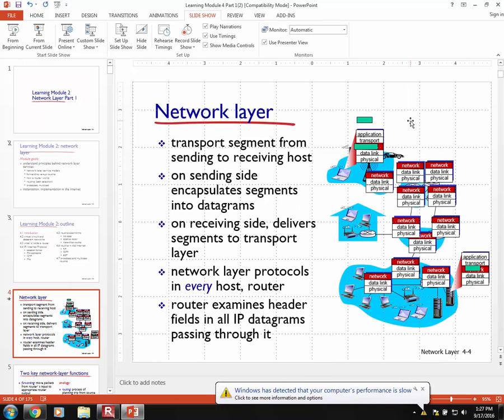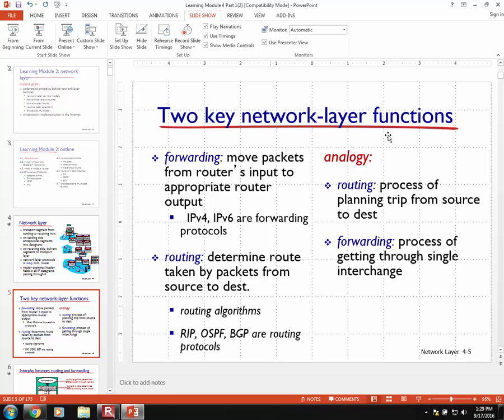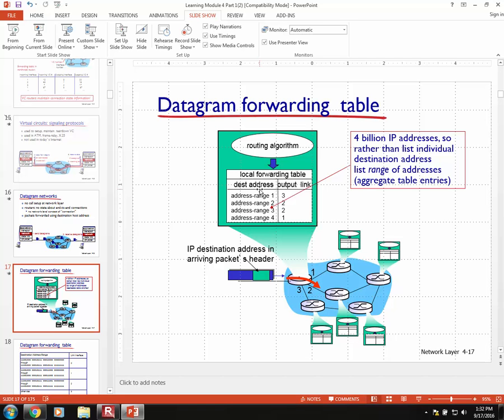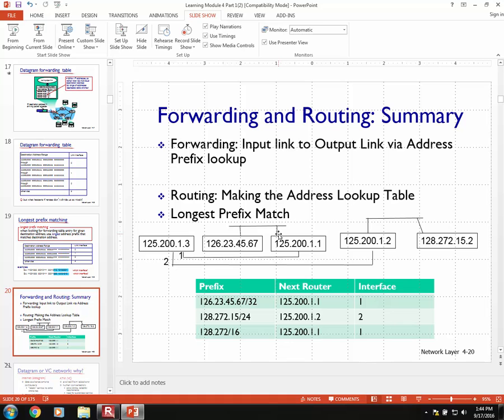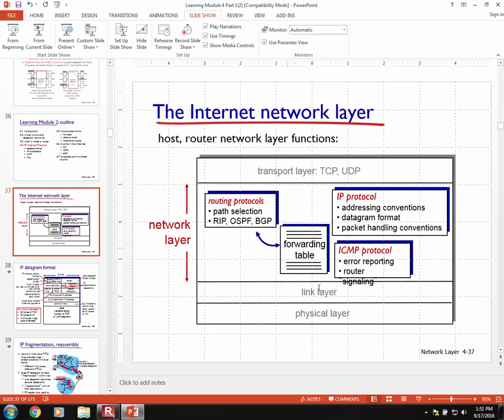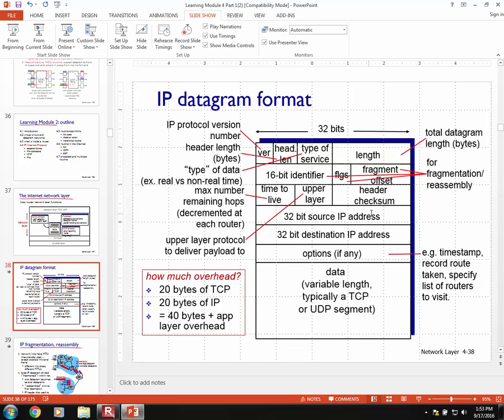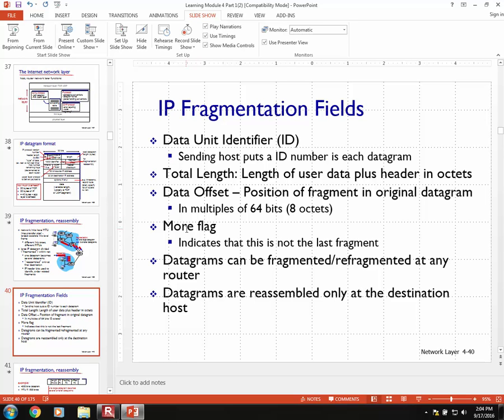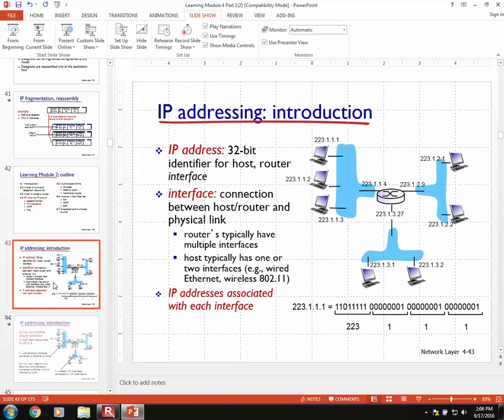Network Layer Lecture I